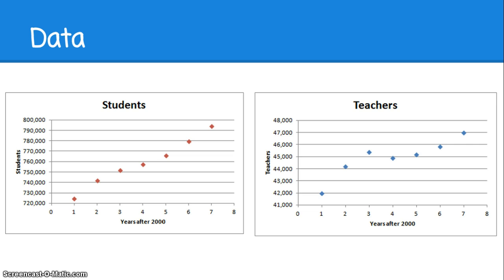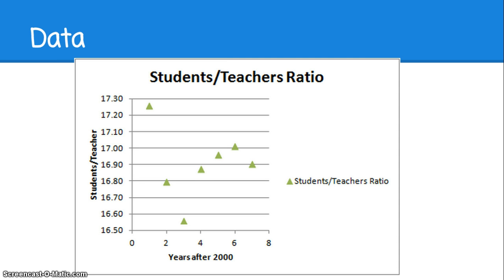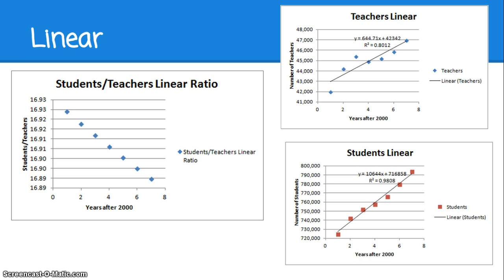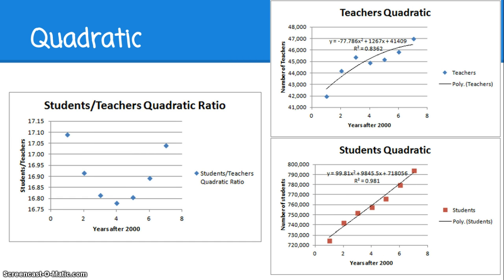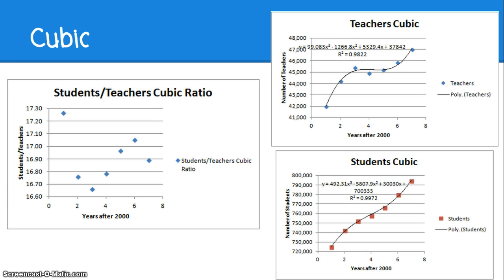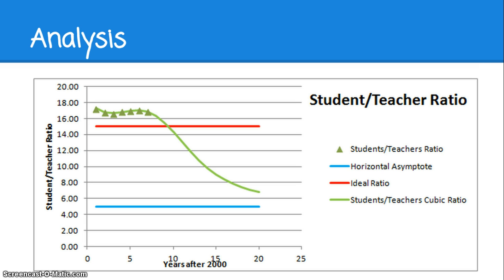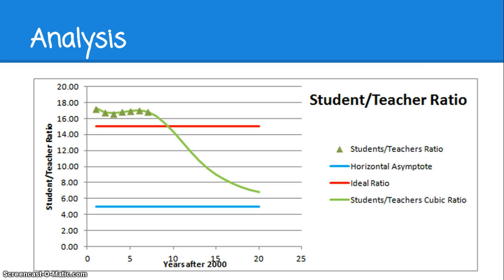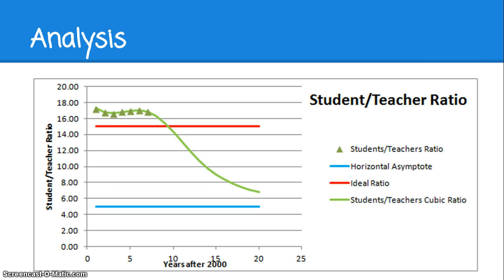Student to Teacher Ratio In Colorado